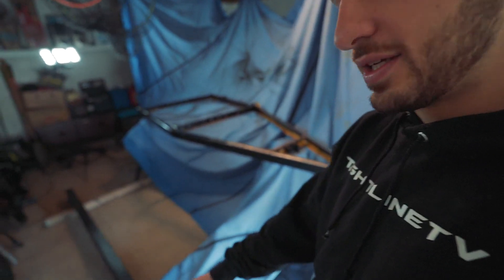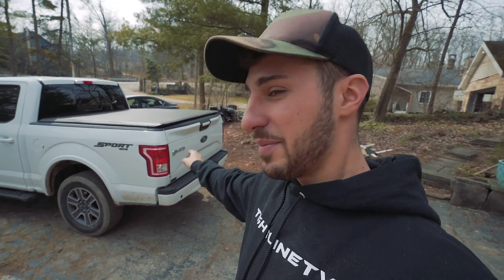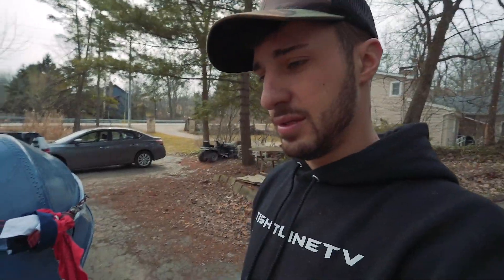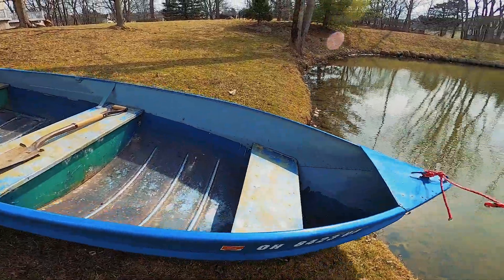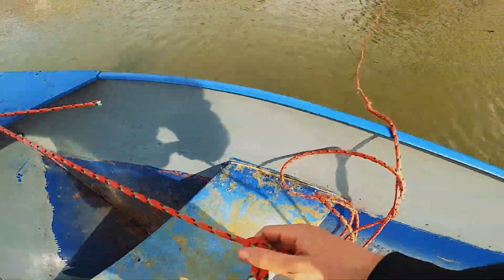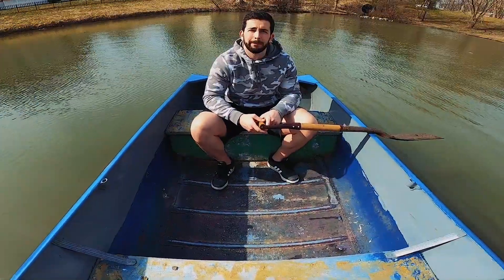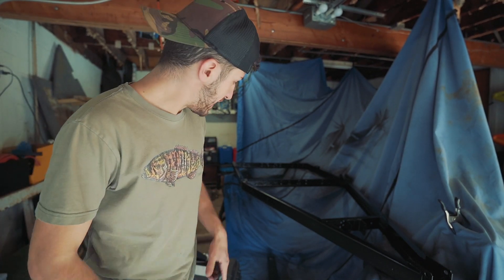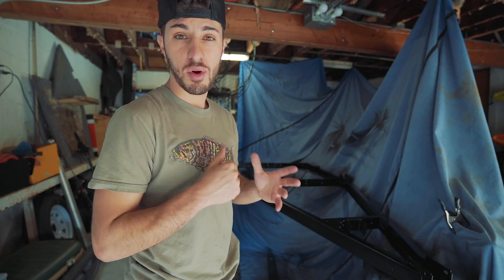Building a 1955 Bass Boat Pt. 2 (Jon boat to bass boat )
In todays build we made more progress on the trailer and put the boat in the water for the first time!

-Products Used So Far-
Sanding Disk (amazon)